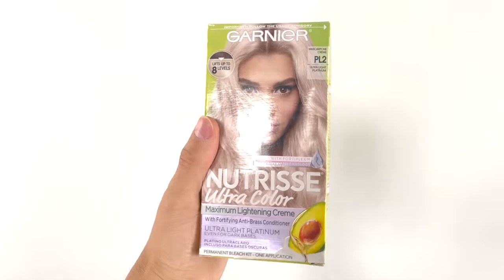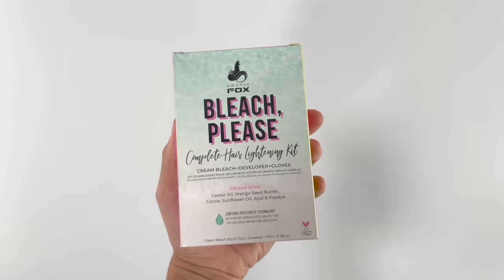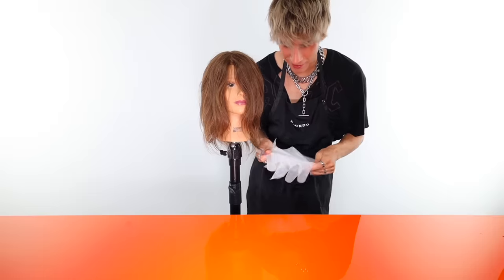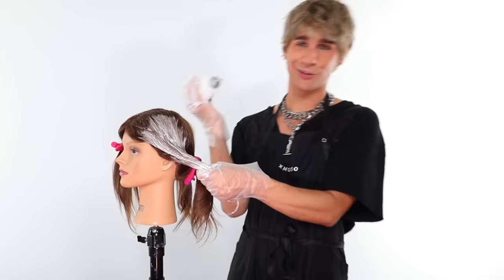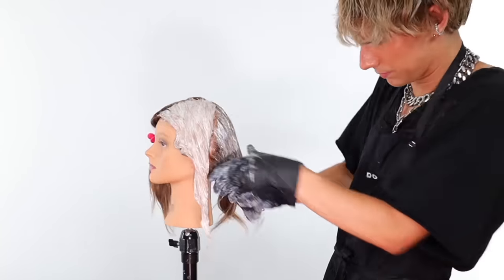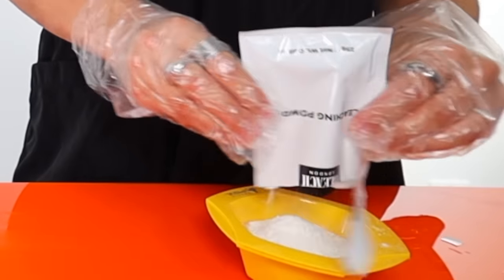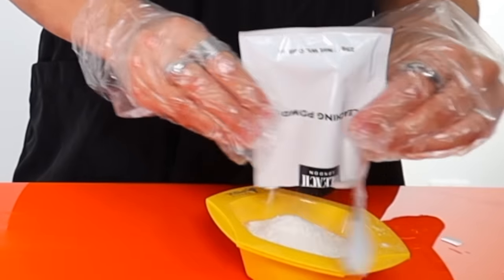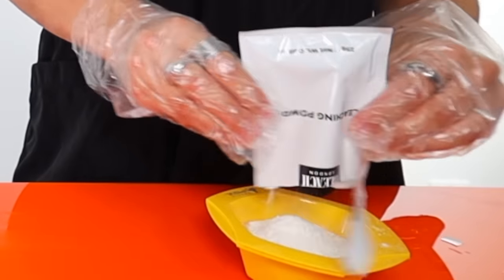I tested box dye bleach kits and the results had me shook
Hi Beautiful! Today testing the most popular box dye bleach kits, so you don't have to. Together we will find out if they are actually that bad or maybe there's one or two that I actually approve of!